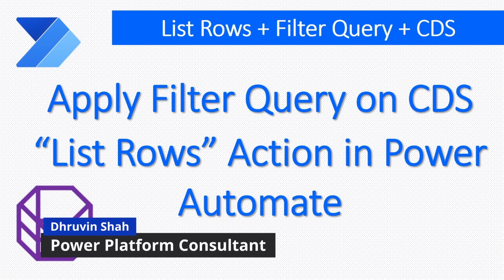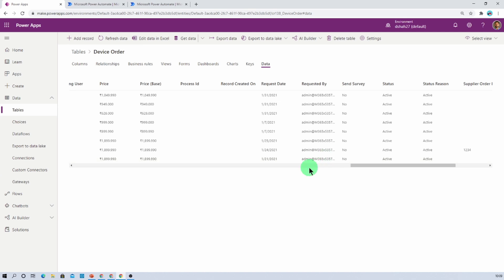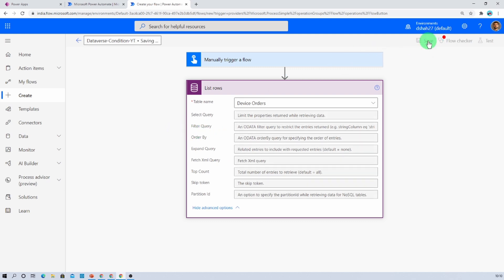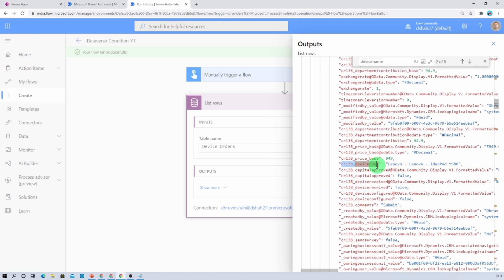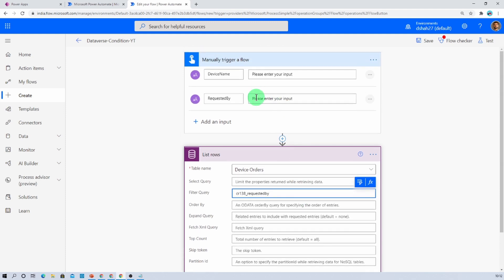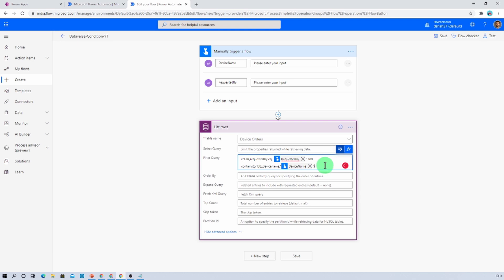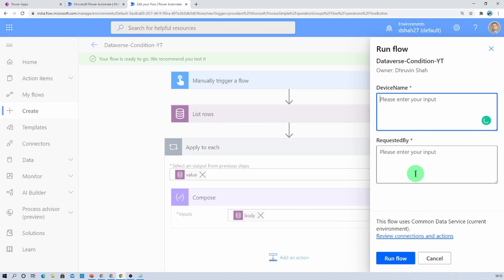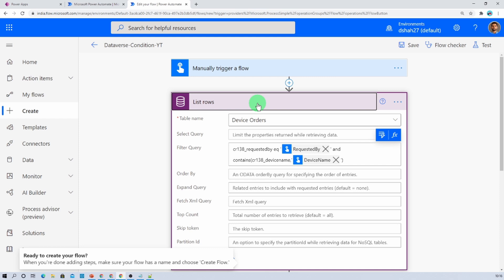Apply Filter Query on CDS “List Rows” Action in Power Automate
In this video, we will learn about how we can apply Filter Query on CDS “List Rows” Action in Power Automate. We have the “List Rows” action available to fetch the record from our CDS or Dataverse table. Now, what if we want to fetch only specific records meaning we want to apply a filter based on a specific condition? We will talk more about this in detail throughout this short video. Here, we will also talk about contains condition with Filter Query. Check this basic video for more information in detail.

Chapters:
00:00 Start
00:12 Business Requirement
01:10 Create Flow
01:26 Add Action "List Rows" for Dataset
02:58 Define Input Variable
03:21 Add Filter Query Condition
04:06 Contains Query for CDS in Power Automate
06:55 Subscribe